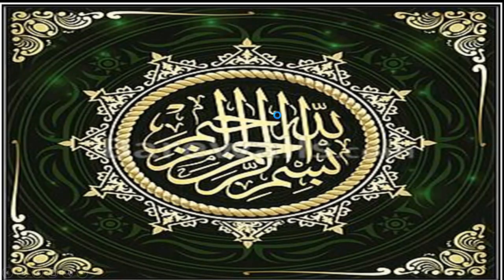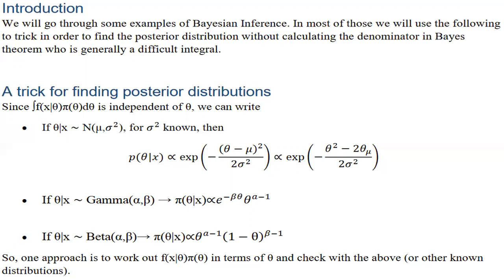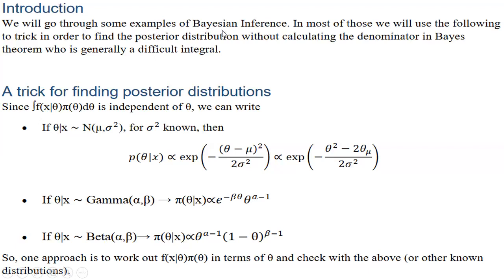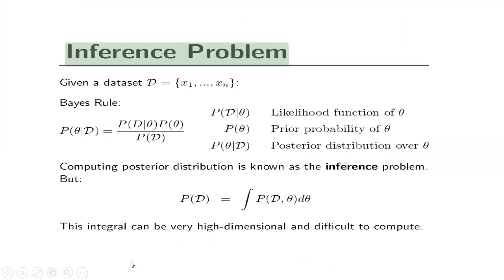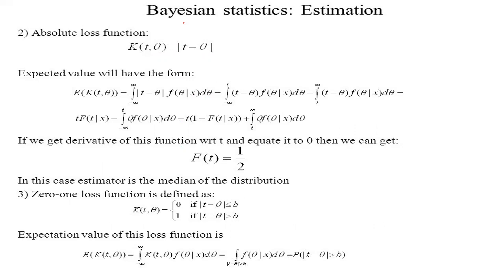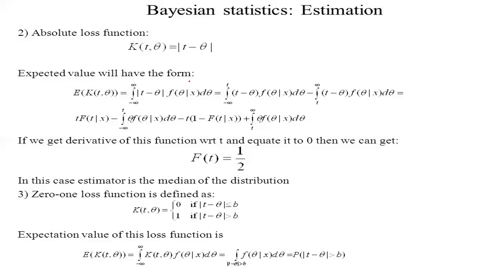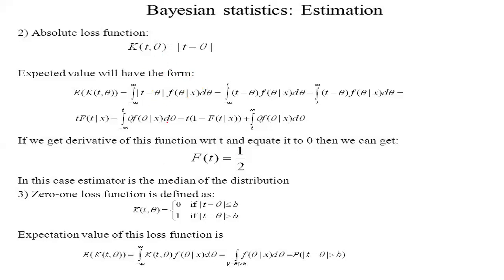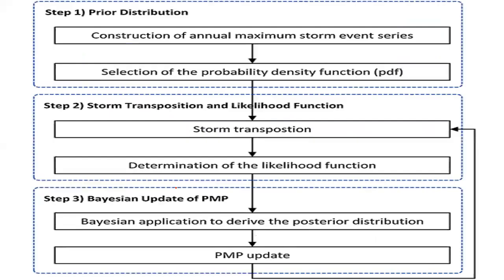bayes estimator , loss function and risk function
Computing posterior distributions
Loss function
Risk function
Decision function
Bays estimators and admissibility